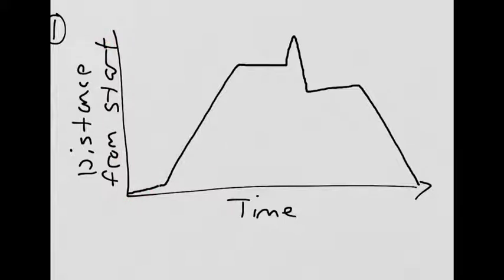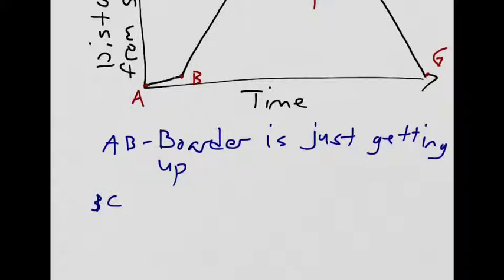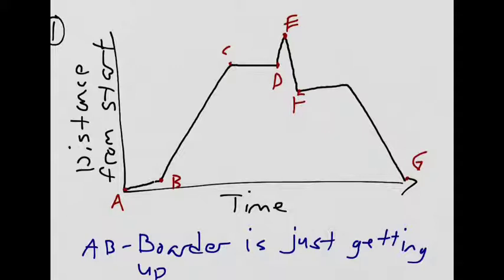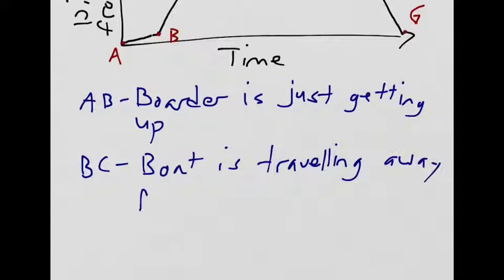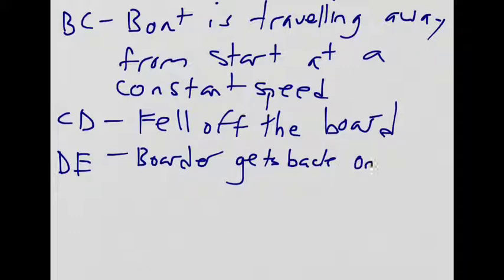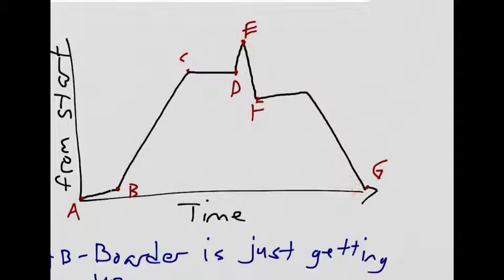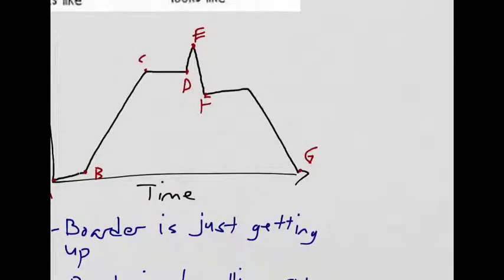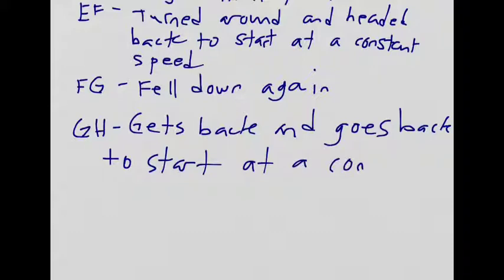6.1 | Example 1 | Graphs Of Relations